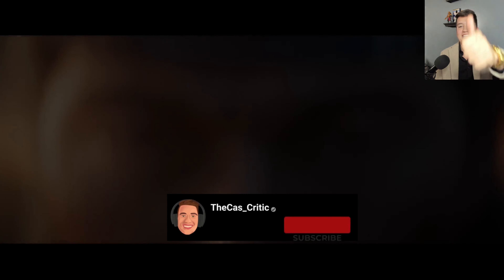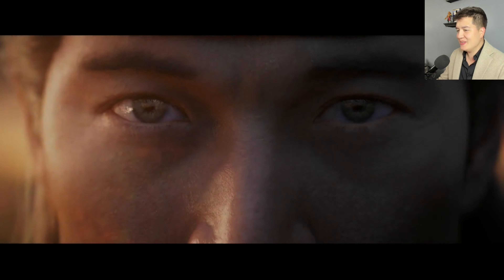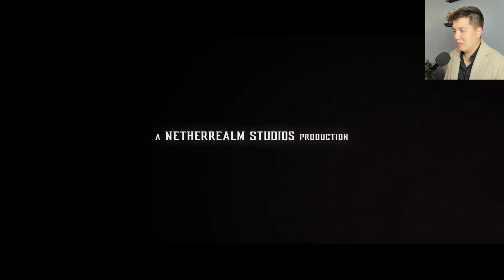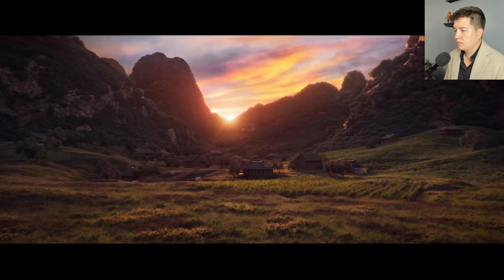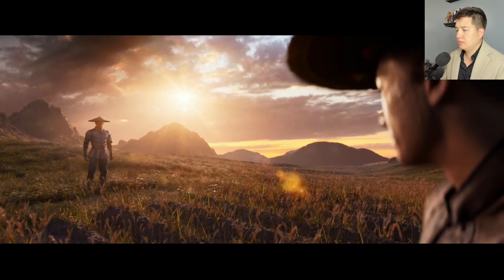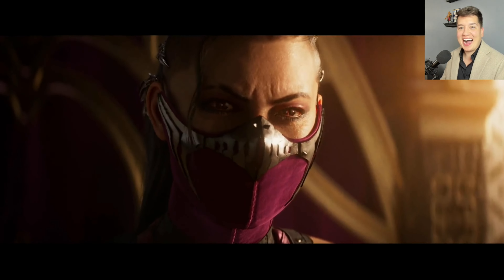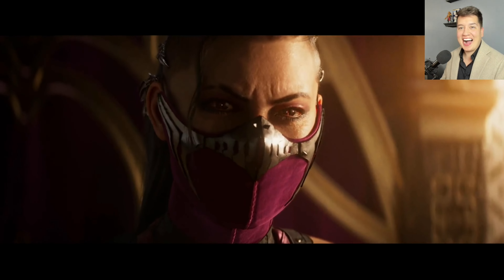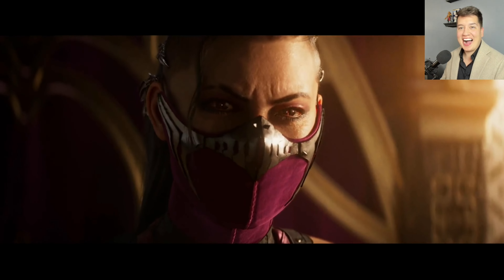Mortal Kombat 1 | Official Announcement Trailer | REACTION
Welcome back to another trailer reaction video where we showcase the official trailer for, "Mortal Kombat 1" which is set to release on consoles and PC on September 19th, 2023. Stay blessed.